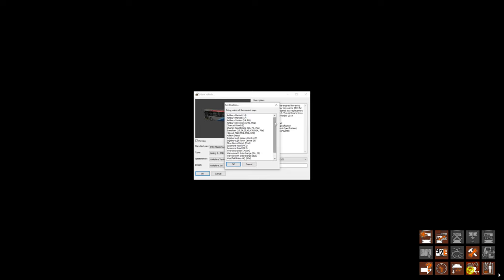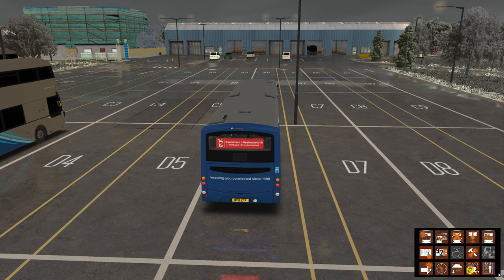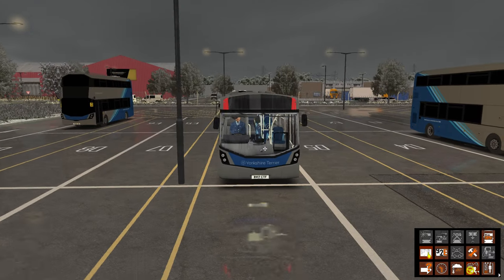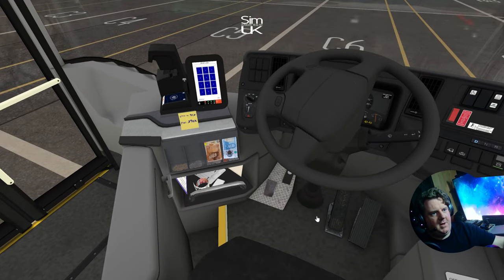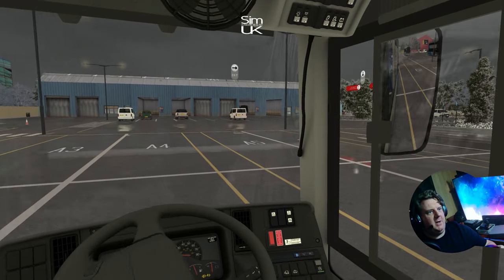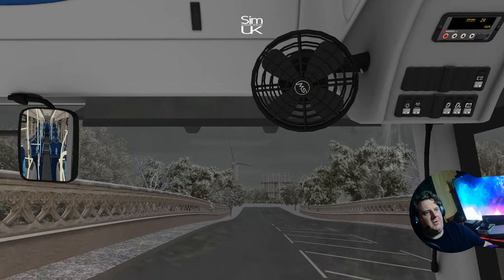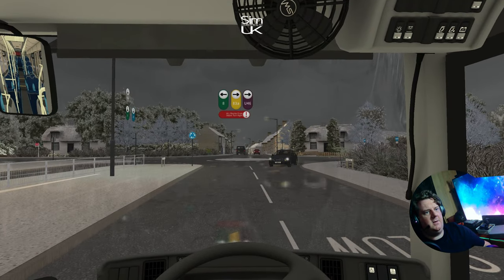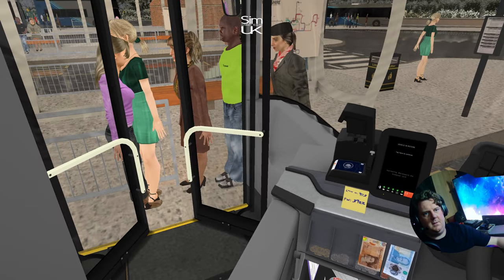OMSI 2 Add-on Yorkshire Counties 3.0 is Fab! BUT I Missed a Turn + OMSI & I DON'T GET ON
Welcome to Sim UK Ultimate Realism OMSI 2 Add-on Yorkshire Counties 3.0.